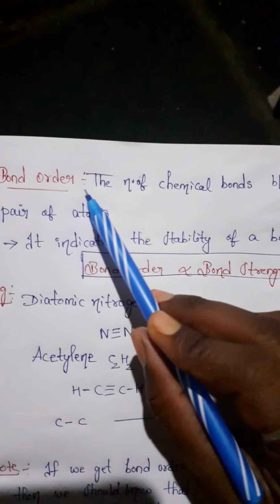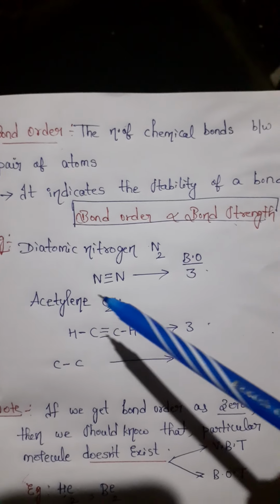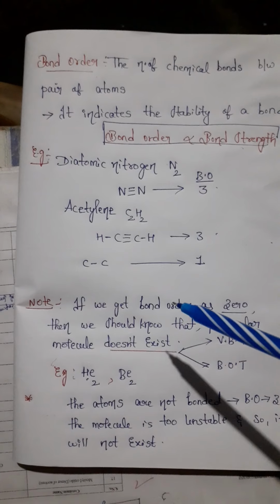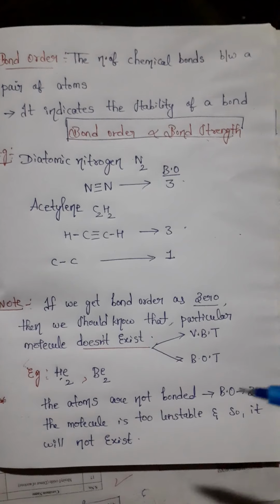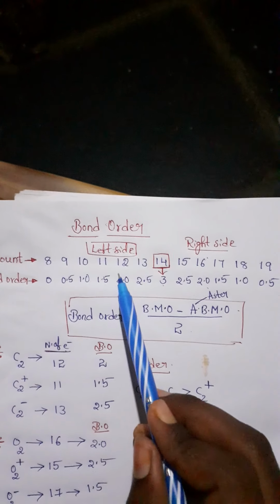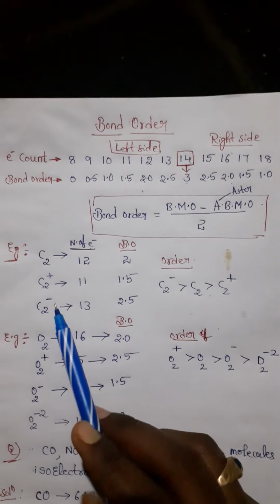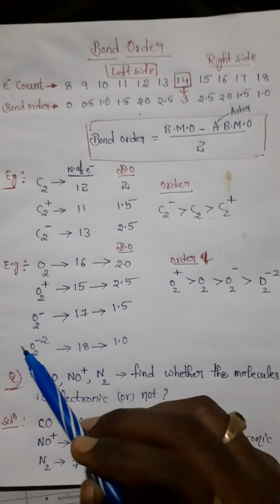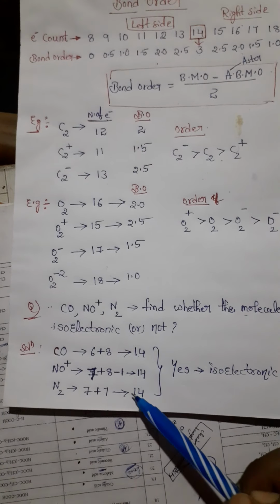Very easy trick to find Bond order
BOND ORDER